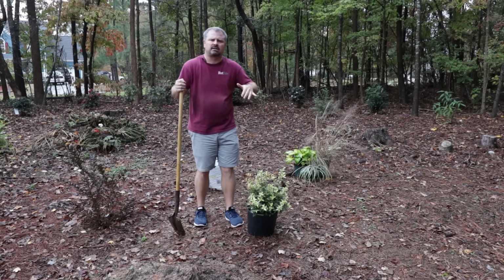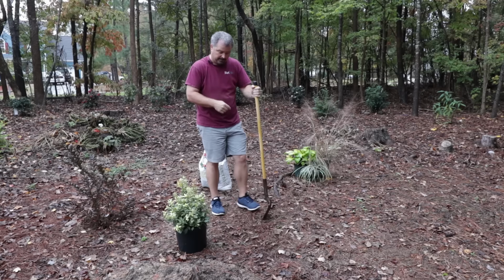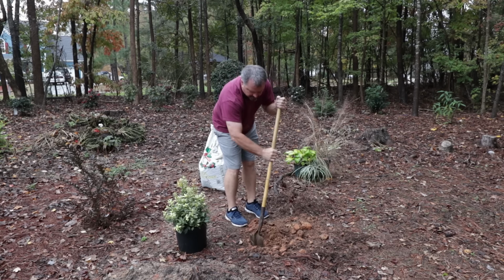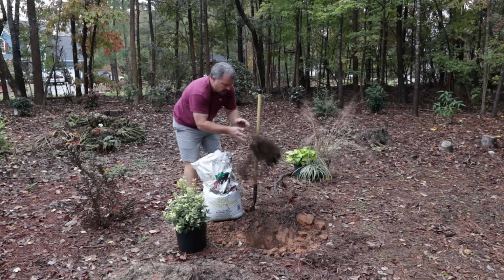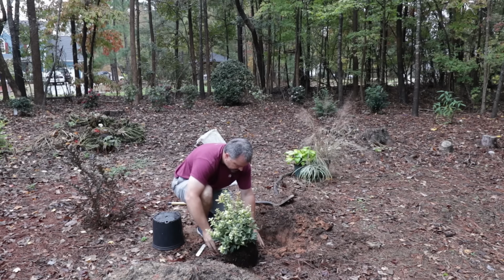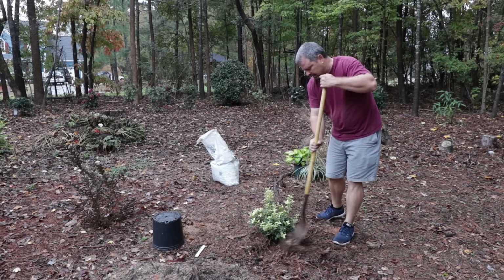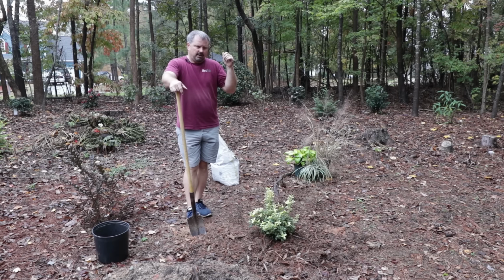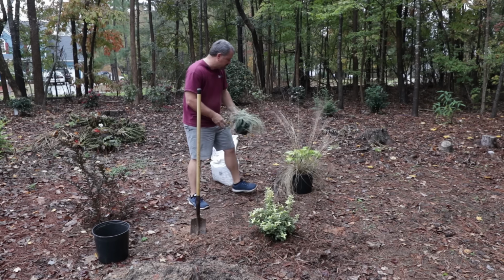How, Why, and What to Plant in the Fall🍁🍂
How, Why, and What to Plant in the Fall🍁🍂 - In this video I cover fall planting and why it is the best time to plant trees and shrubs. I also cover some items that I feel should be planted in the spring. Fall is also the time to be planting spring flowering bulbs, and I will be covering that very soon.

Trenching Shovel